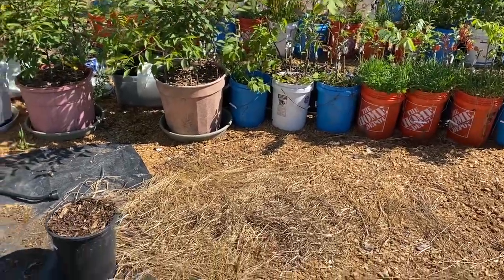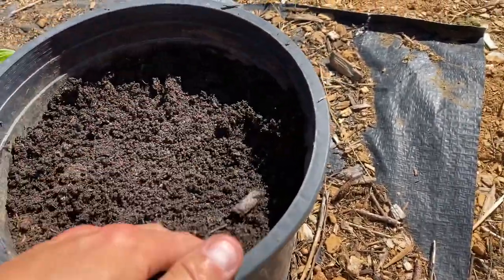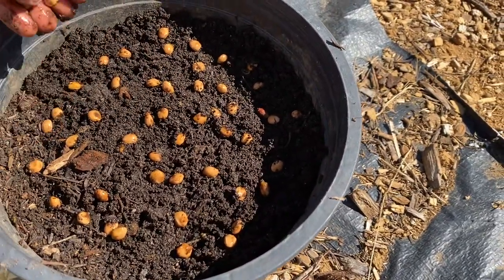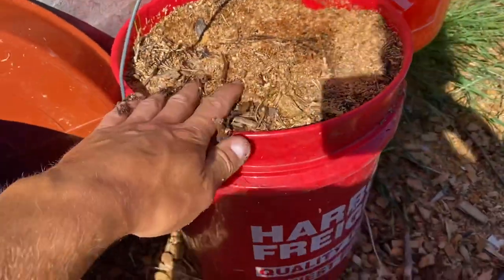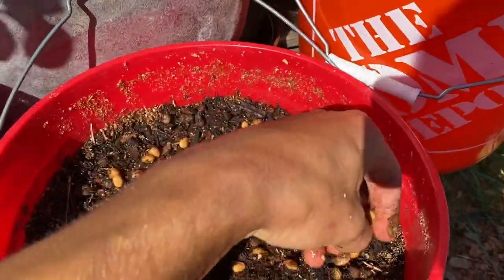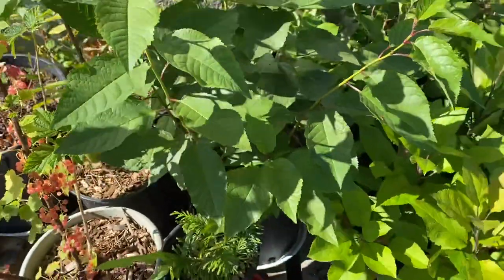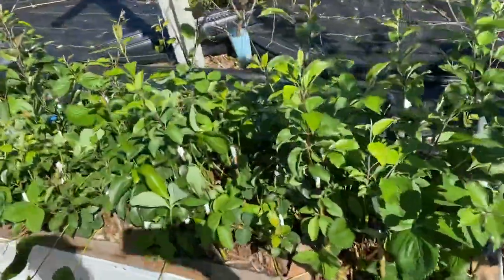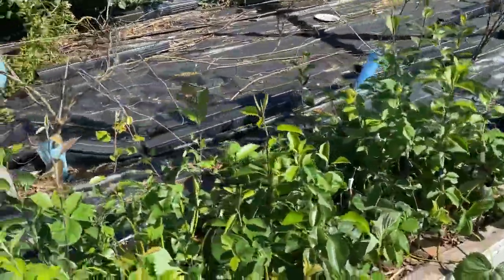Best way to Germinate stone fruit, cherry, Apricot, and peach seeds.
This is one of my favorite methods of germinating stone fruit like cherry to use later as disease free and drought tolerant rootstock.